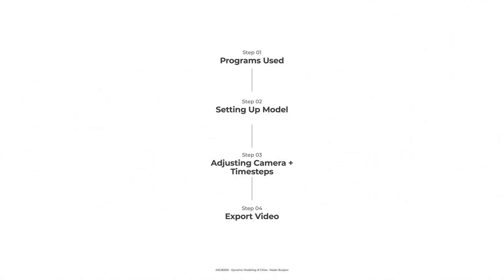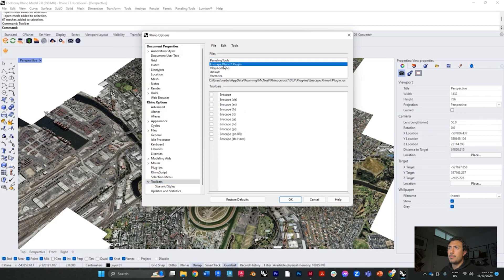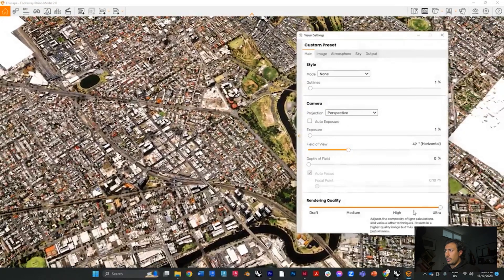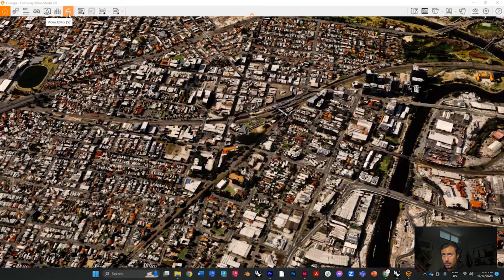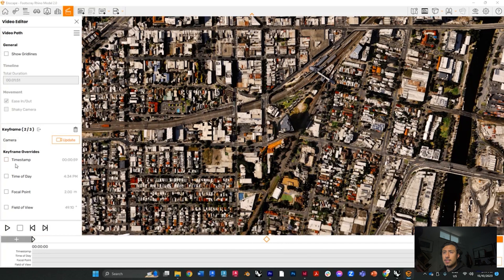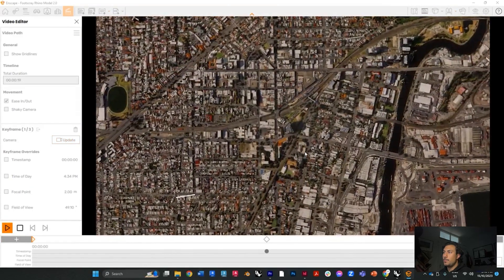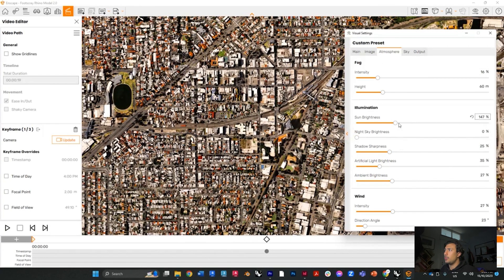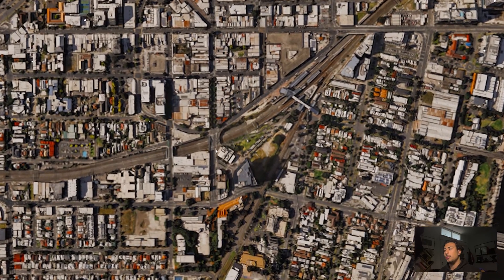'How-to’ guide - Enscape Video Walkthrough - Tutorial 03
In this tutorial, I'll unveil the tricks and tips for creating a mesmerizing video walkthrough using Rhino 3D 7 and Enscape. Discover the secrets to crafting immersive visual experiences that showcase your designs in the best light!